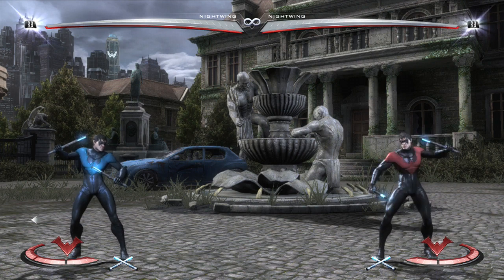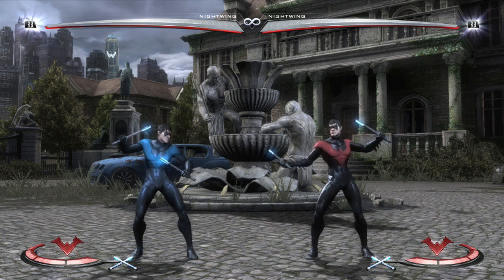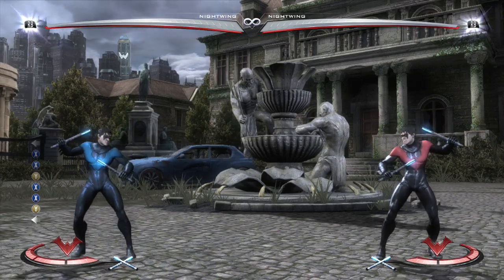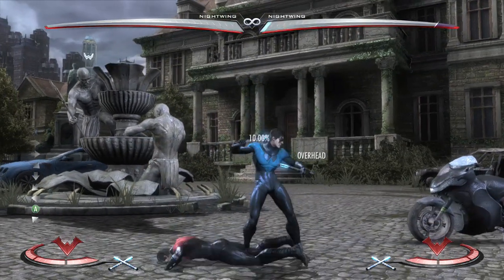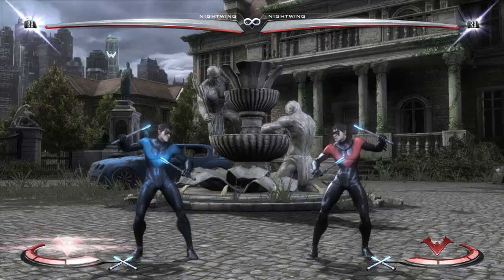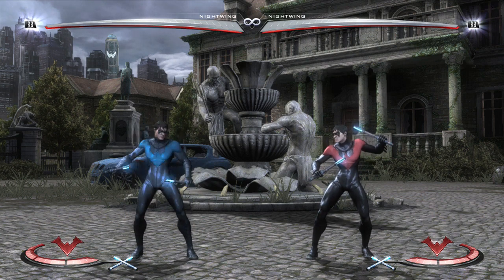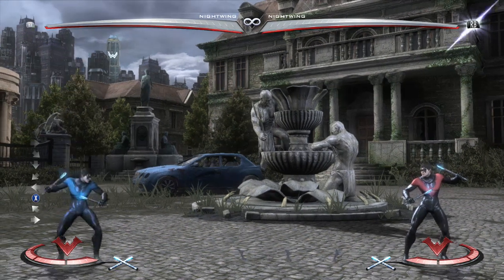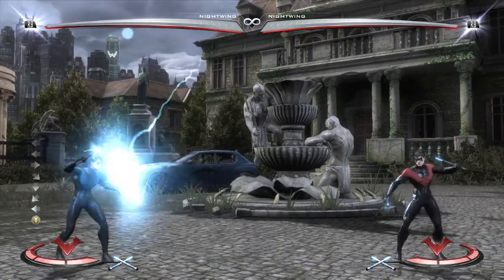Injustice Nightwing Tutorial Part 1: Escrima